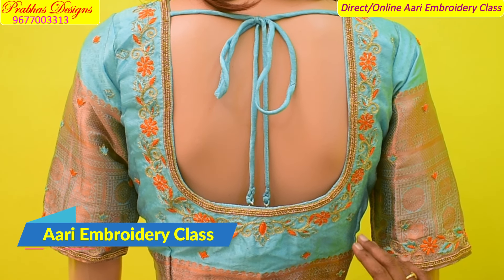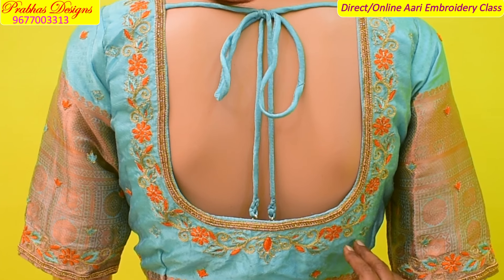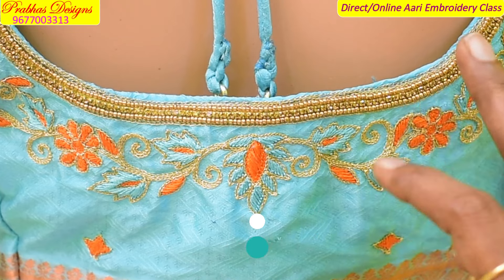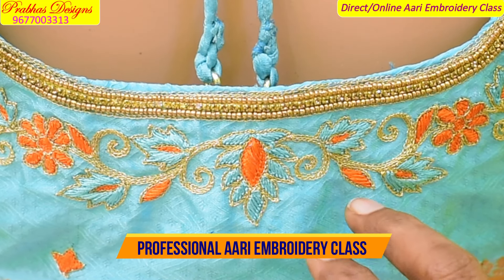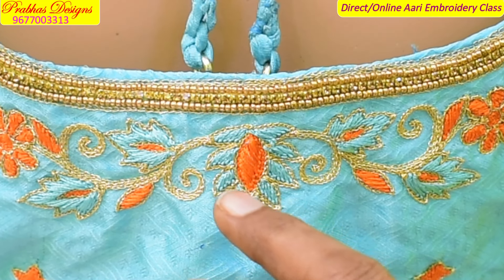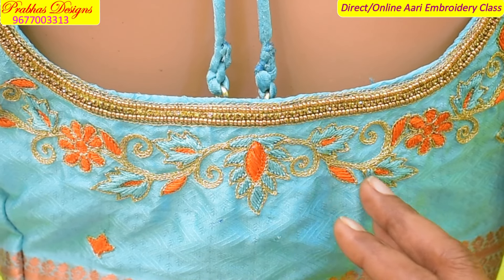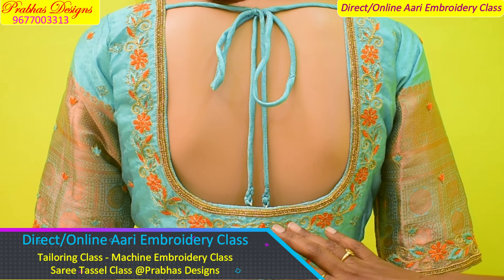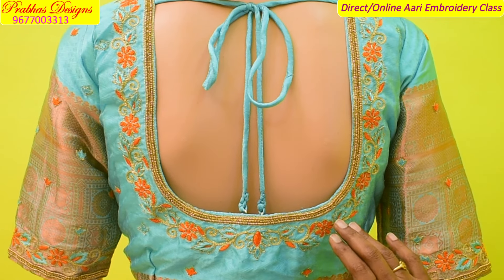Thread Aari work Blouse || Simple Design for Beginners || Direct/Online Aari Classes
Aari Embroidery Classes in Chennai.DM 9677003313. (Certificate course )
Professional Online/Direct Aari Embroidery Classes
OnlineTailoring Classes (For Blouses)
Direct Tailoring diploma course
Saree Tassel Classes,
Machine Embroidery Classes

We undertake customized Aari Embroidery Blouse stitching orders

Prabhas Designs
#40 Veeraraghavan street
New washermenpet
Chennai - 81
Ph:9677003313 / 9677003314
Near By Tollgate Metro Railway Station